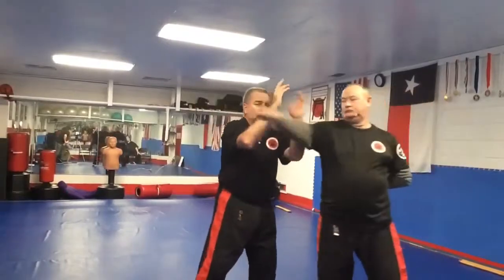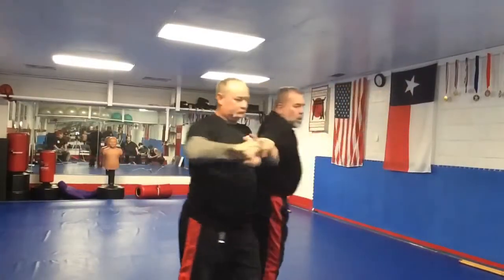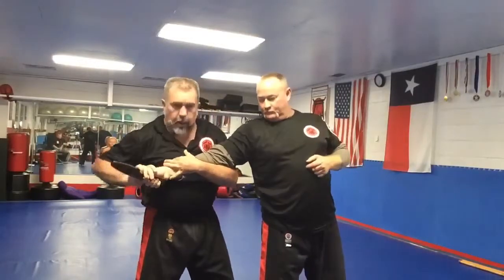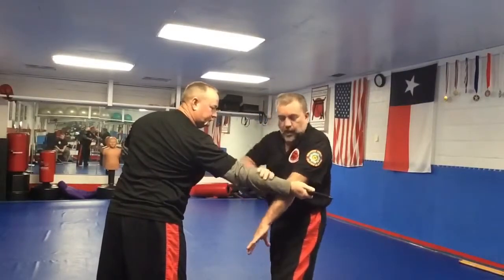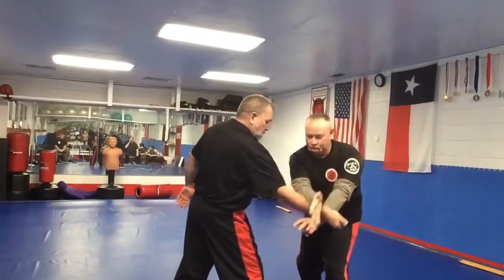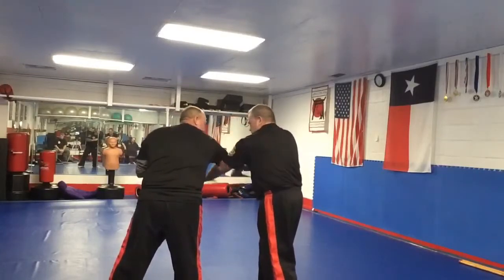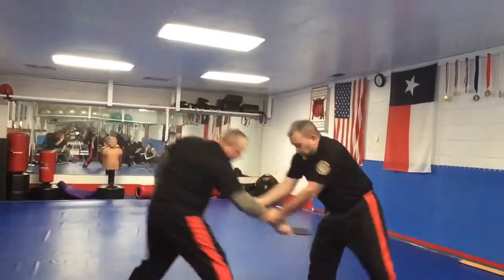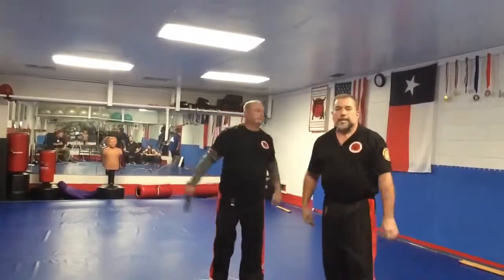EDT1 5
Edged Defensive Tactics, Angles 1-5, to Cradle Escort Position